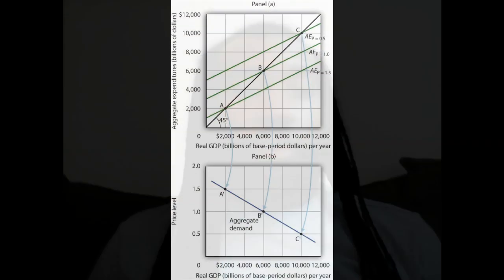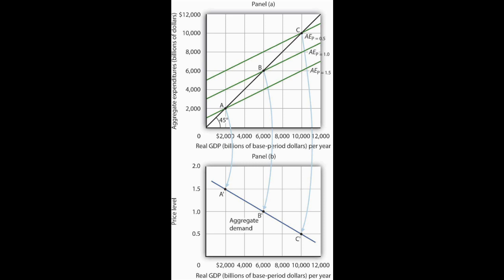Why We Dropped The AE Model For The AS-AD Model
The biggest shortcoming of the Aggregate Expenditures model became painfully clear during the stagflation of the 1970s.